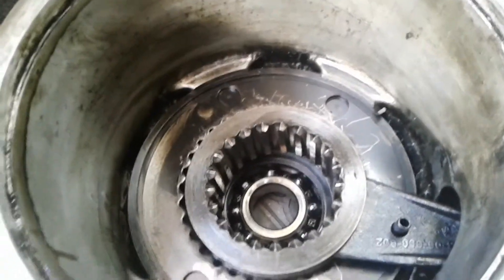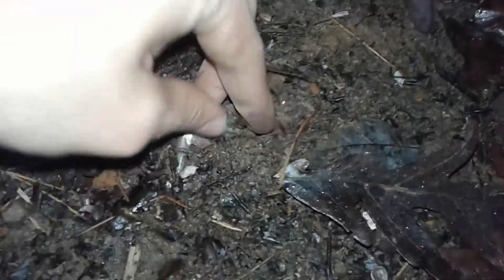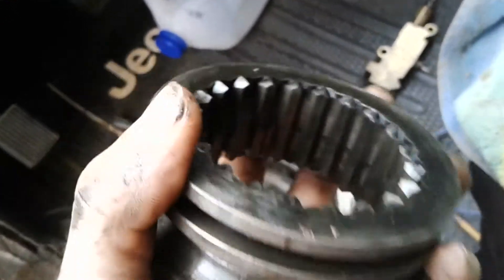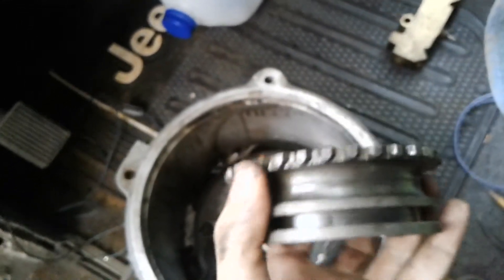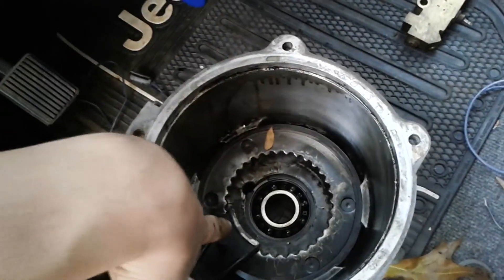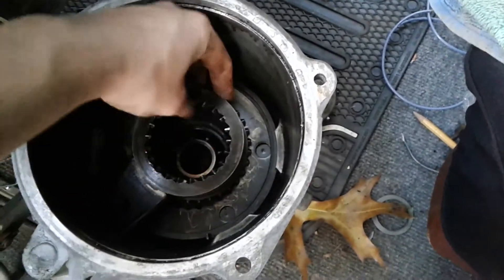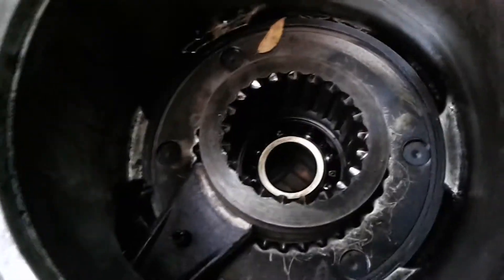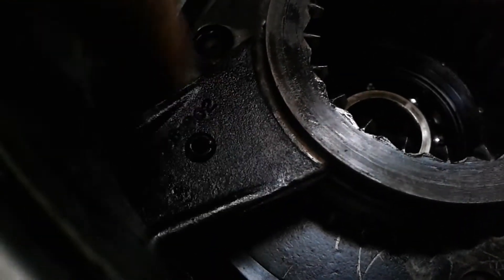Jeep wagoneer Quadratrack low range assembly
this video will show how your Quadra Trac works